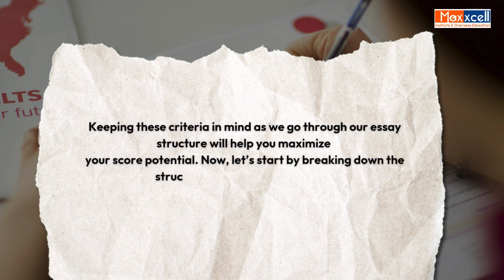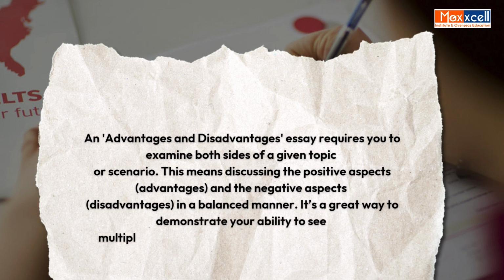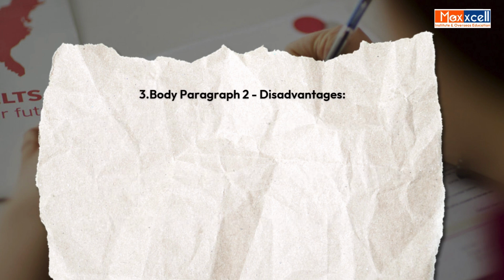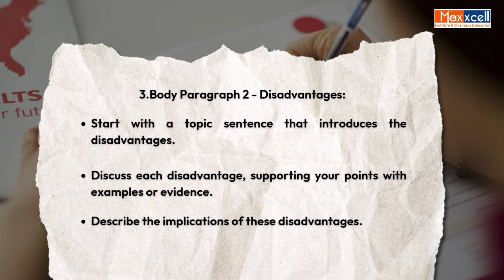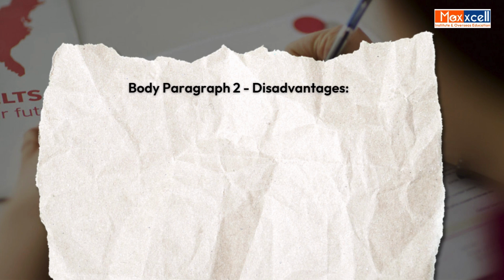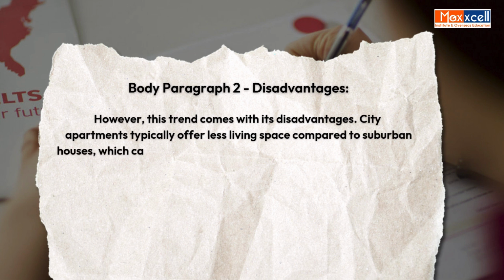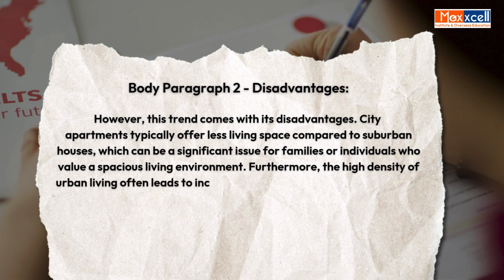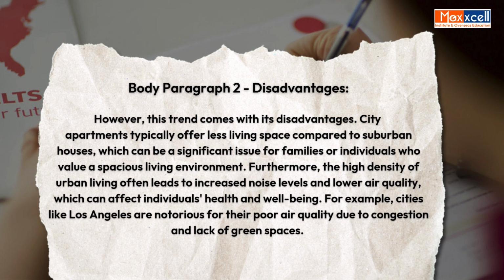IELTS Advantage Disadvantage Essay | IELTS Preparation with Maxxcell Institute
Hello, Thankyou for clicking on this video. On this channel we post everything about IELTS preparation and IELTS essentials to secure a great overall band score as well as a good band score for Reading Writing Listening and Speaking Sections for IELTS Academics as well as IELTS General, Respectively.

In this video we have brought some tips and tricks for you to plan and organise your advantage and disadvantage essay. You are expected to follow these tips for writing a perfect problem and solution essay. So you can have a track on your preparation before you appear for IELTS exam. You can expect IELTS preparation from beginner to advanced level. IELTS exam is a world wide accepted English language proficiency test.

Planning and organising advantage disadvantage Essay | IELTS Preparation with Maxxcell Institute#ieltspreparation

Vocabulary Quiz for IELTS preparation | IELTS Preparation with Maxxcell Institute ielts vocabularyHello, Thankyou for clicking on this video. On this channel we post everything about IELTS preparation and IELTS essentials to secure a great overall band score as well as a good band score for Reading Writing Listening and Speaking Sections for IELTS Academics as well as IELTS General, Respectively.